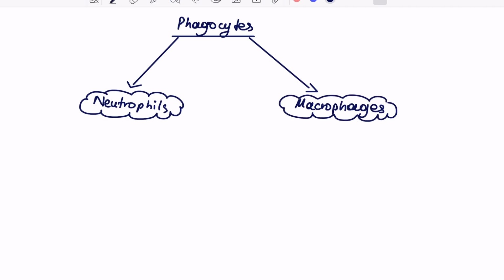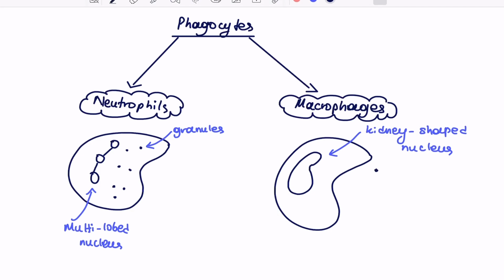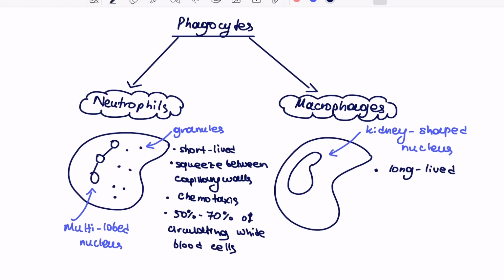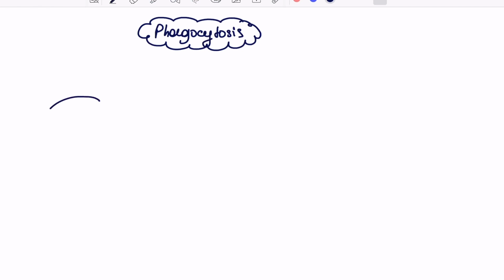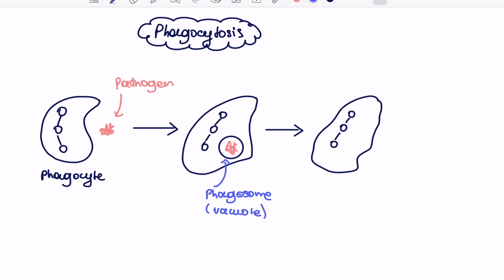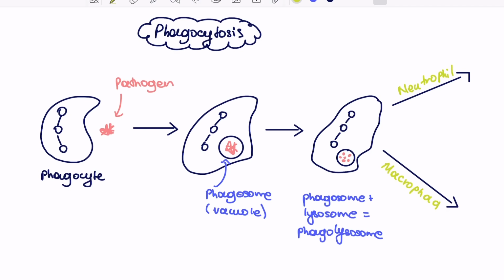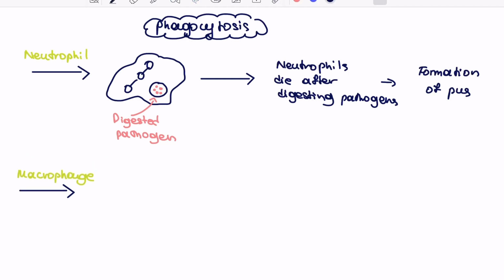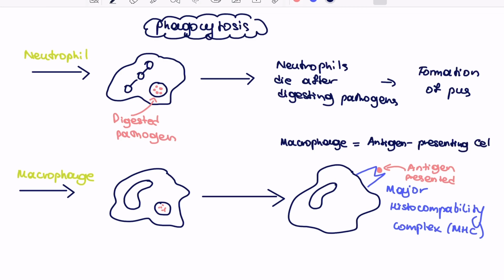Phagocytes, Neutrophils & Macrophages | Learn A-Level Biology in 5 minutes | AQA, OCR, Edexcel, WJEC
I summarise the key specification points you need to know to achieve top grades in A-Level Biology. These videos are as part of the A-Level Biology Masterclass series, which allows you to learn any topic in about 5 minutes. This video focuses on the structure and function of neutrophils and macrophages for A-Level Biology AQA, OCR Edexcel and WJEC. These videos should complement your own revision and studies.

About me:
I am a PhD graduate scientist from the University of Cambridge and an educational consultant helping students to achieve their full potential at every stage of their education.